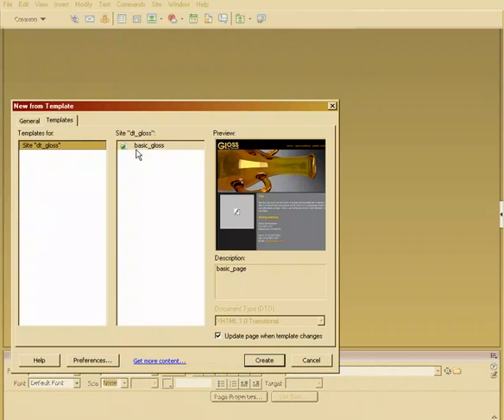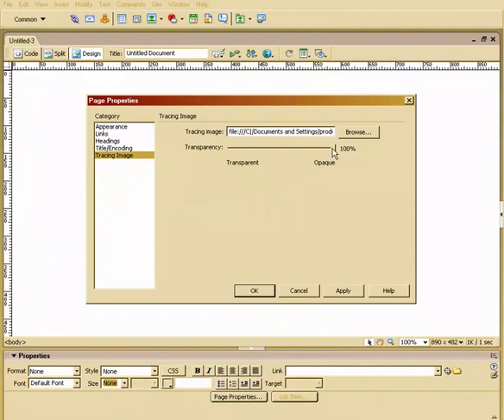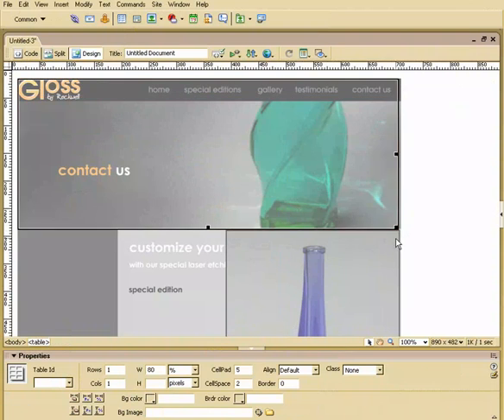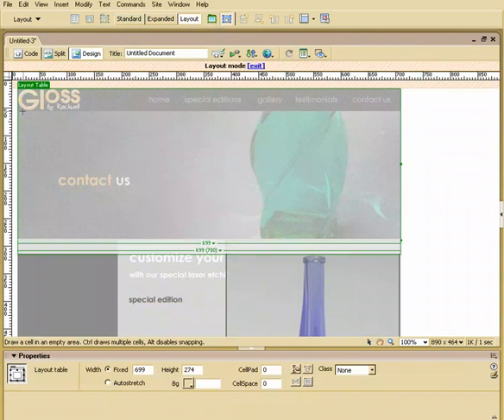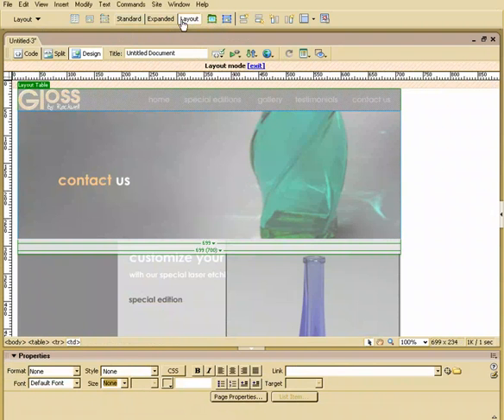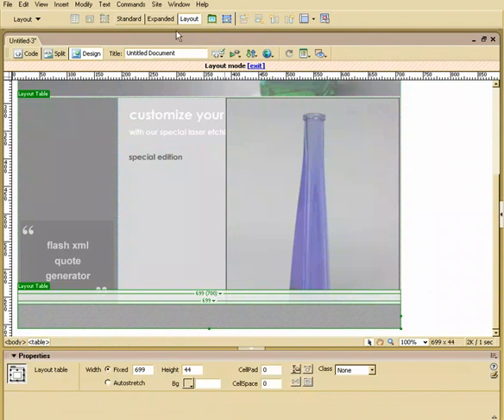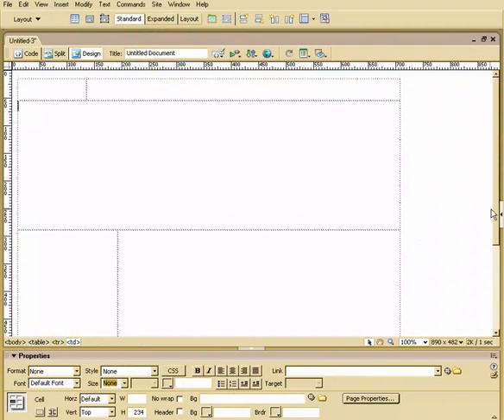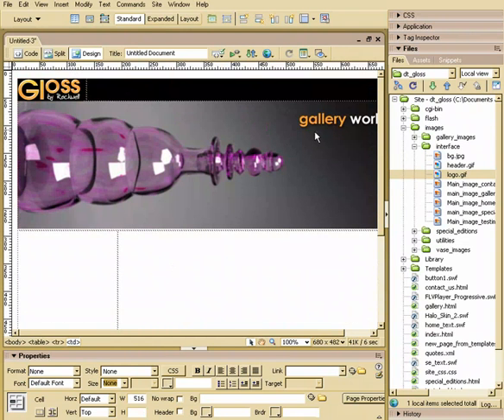Learn Dreamweaver Video Courses and Tutorials Lesson 30